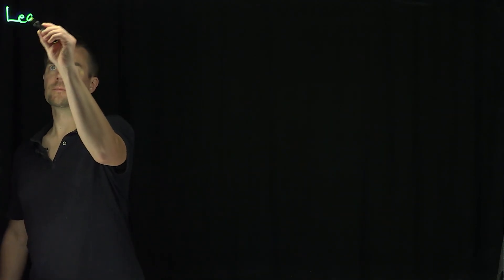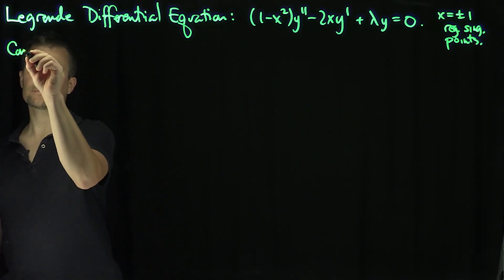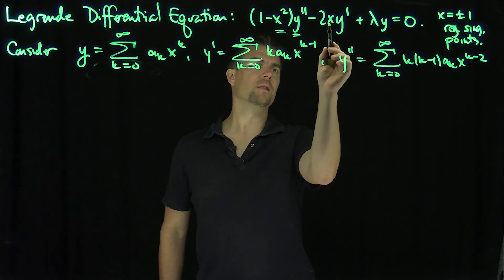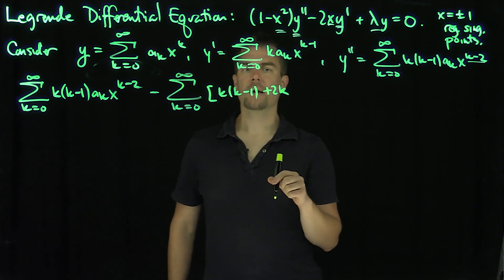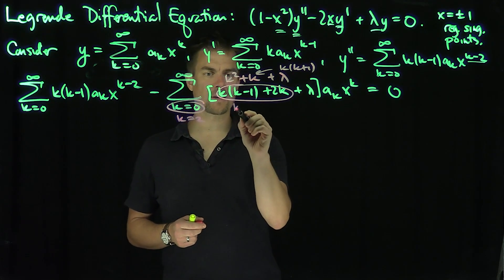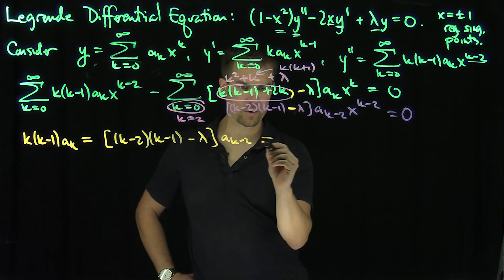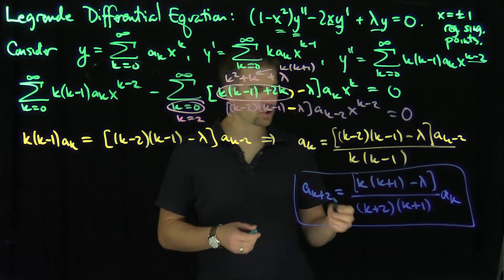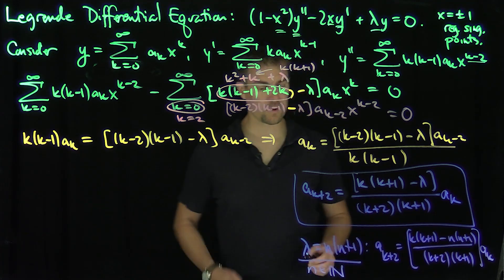The Legendre Differential Equation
We study the Legendre differential equation which arises in the study of spherical harmonics and electrostatics. This second order linear differential equation corresponds to Sturm-Liouville eigenvalue problem. We will find a solution to this differential equation around the ordinary point of zero (it has three regular singular points at 1, -1 and infinity). We show that there are polynomial solutions to this differential equation for certain values of the parameter in the problem.